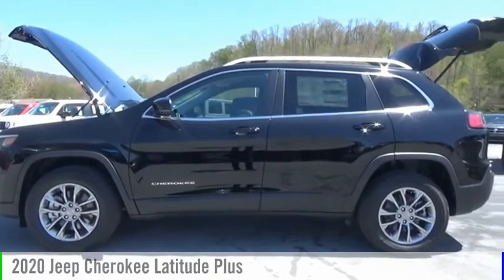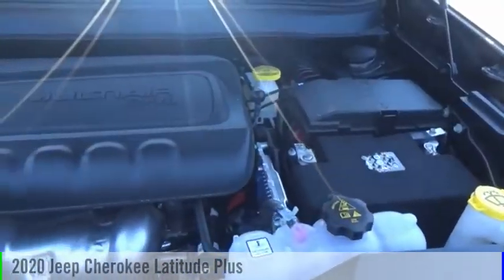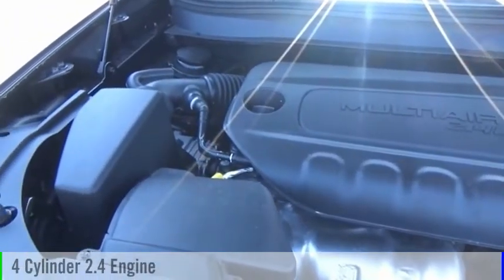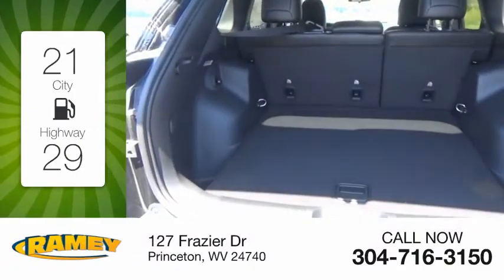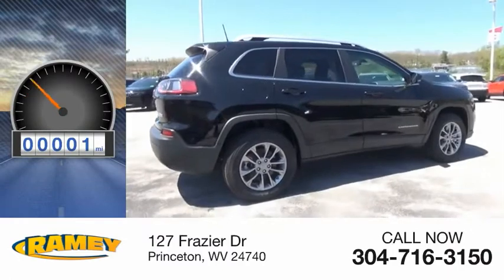2020 Jeep Cherokee Princeton WV 2-20983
2020 Jeep Cherokee Latitude Plus

Ramey Motors
127 Frazier Dr

Factory MSRP: $31,830 Diamond Black 2020 Jeep Cherokee Latitude Plus 4WD 9-Speed 948TE Automatic 2.4L I4 Liifetime State inspections for West Virginia and Virginia residents!.  21/29 City/Highway MPG   Your Deal. Your Way! Price includes: $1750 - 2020 National Retail Consumer Cash 20CL1. Exp. 06/01/2020 $500 - Mid-Atlantic BC DC/MD/VA/WV Retail Bonus Cash MACLL. Exp. 06/01/2020 $750 - Chrysler Capital 2020 Bonus Cash 20CL5. Exp. 06/01/2020